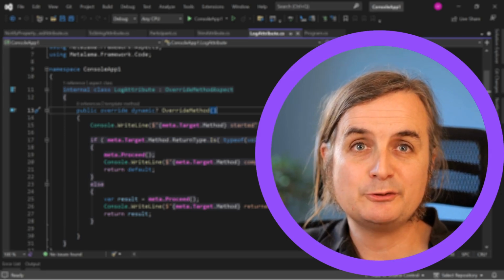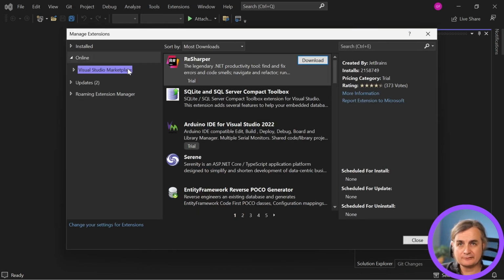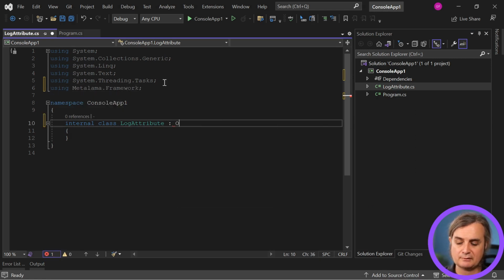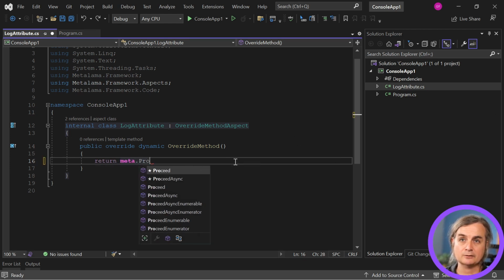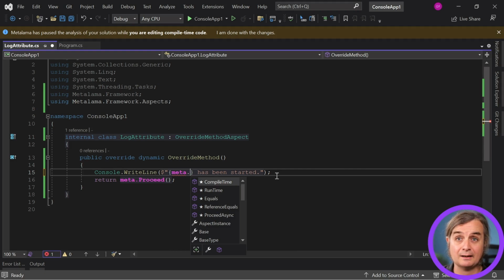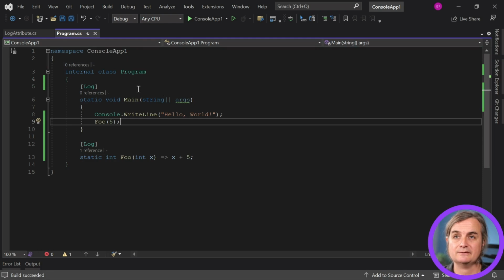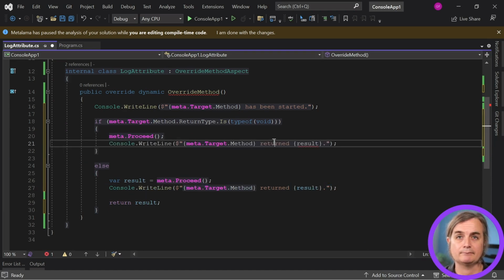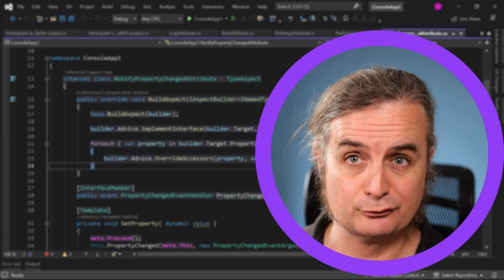Metalama 101: Your first aspect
Gael explains the usage of a tool called Metalama to handle repetitive C# code patterns. The tool enables the creation of 'aspects', which add new behaviors to your code, keeping it clean and concise. He demonstrates by creating a logging aspect, involving downloading Metalama Tools for Visual Studio, adding NuGet packages, and implementing the OverrideMethodAspect class.